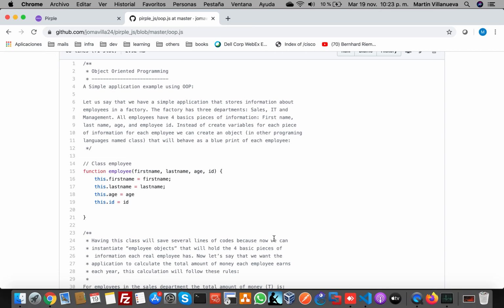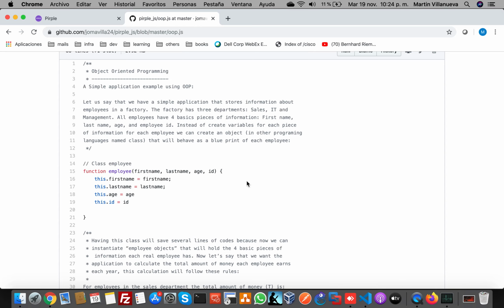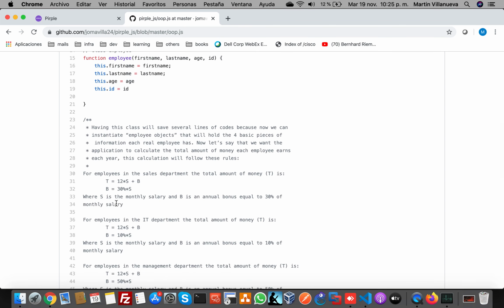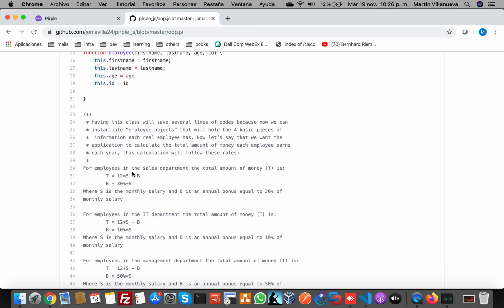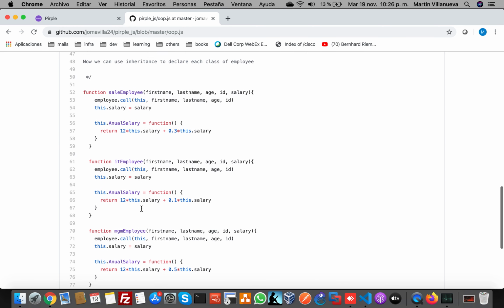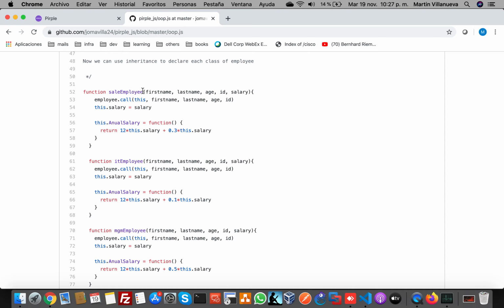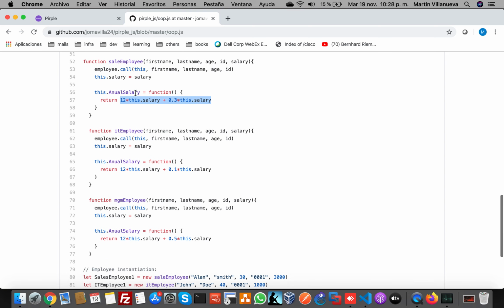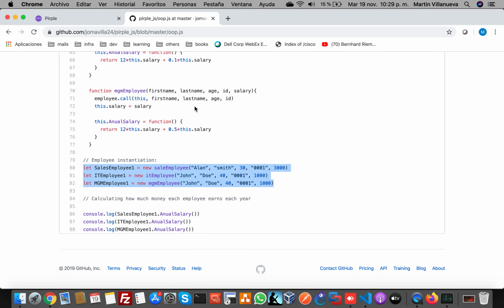Keeping Up With the Javascripts: Homework 12 OOP